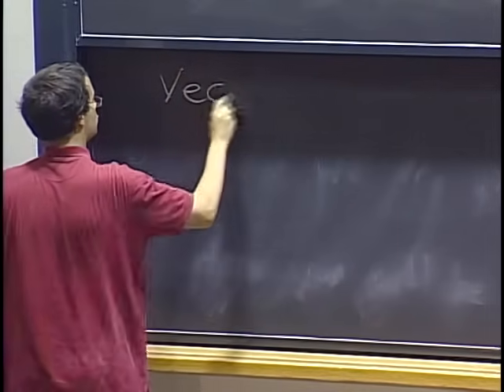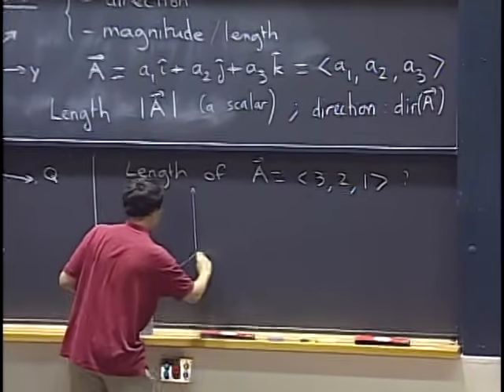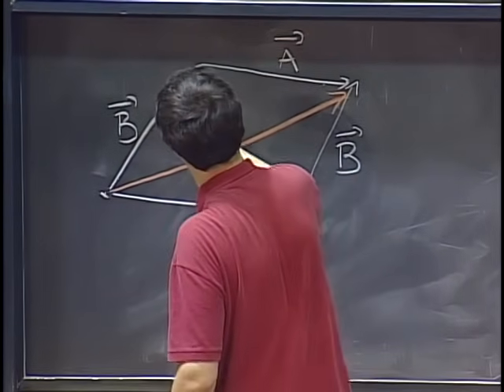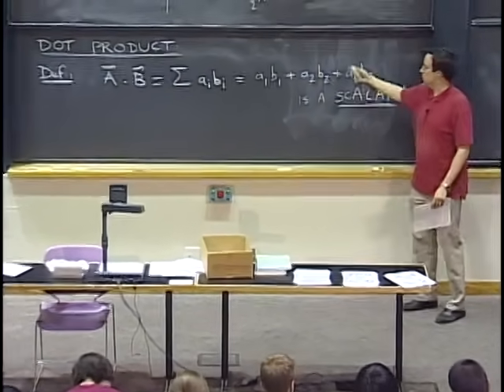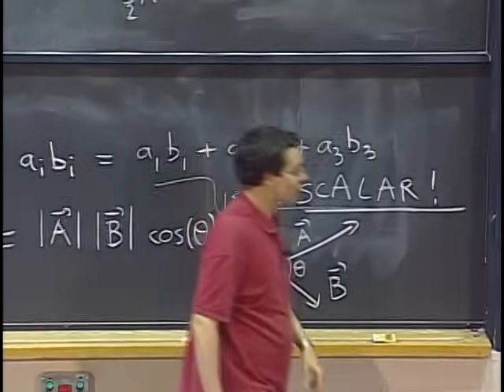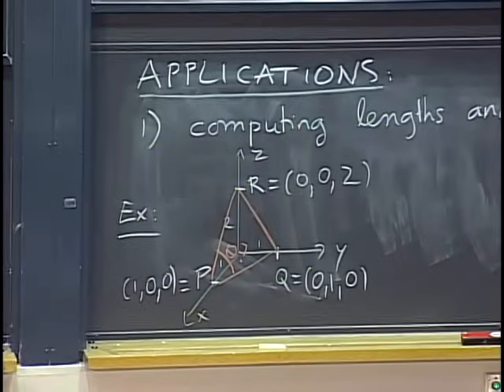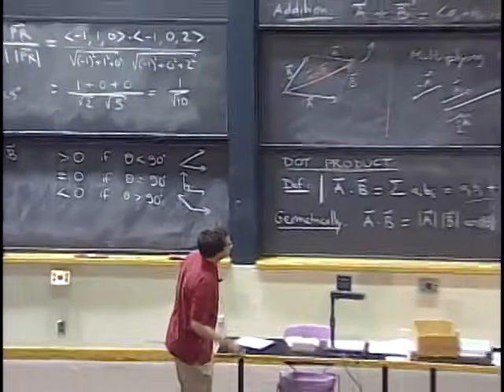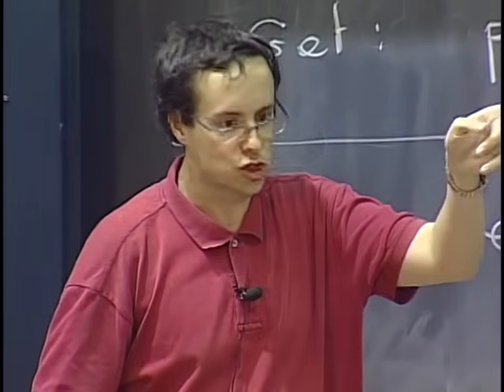Lec 1: Dot product | MIT 18.02 Multivariable Calculus, Fall 2007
Lecture 1: Dot product.